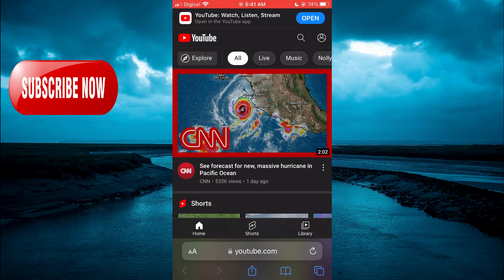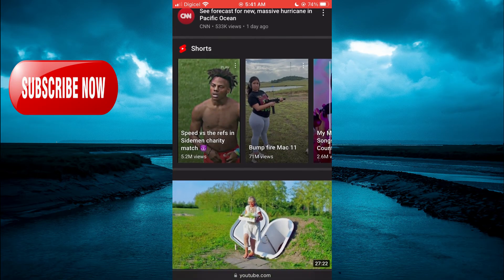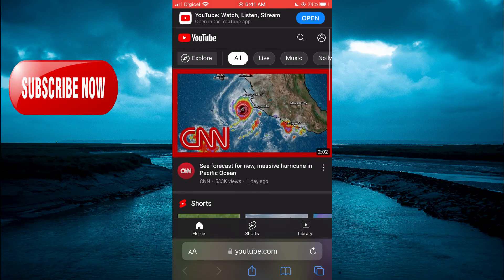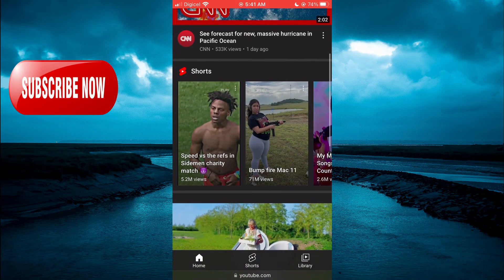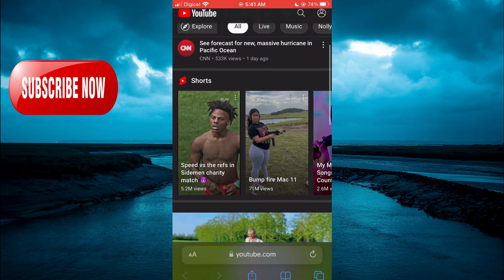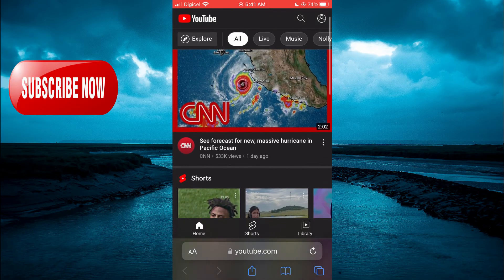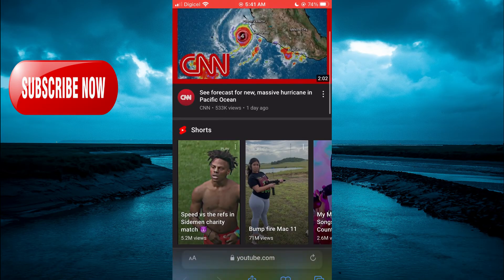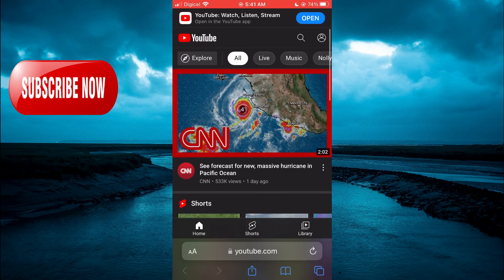HOW TO OPEN YOUTUBE IN BROWSER INSTEAD OF APP IN MOBILE